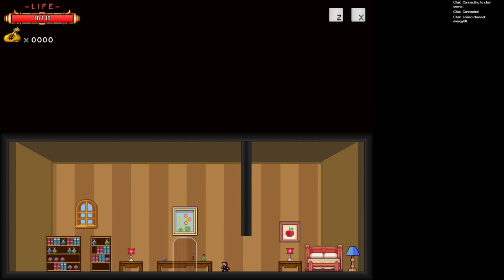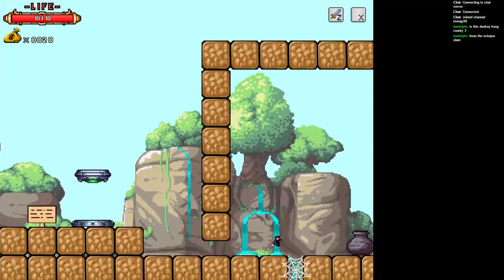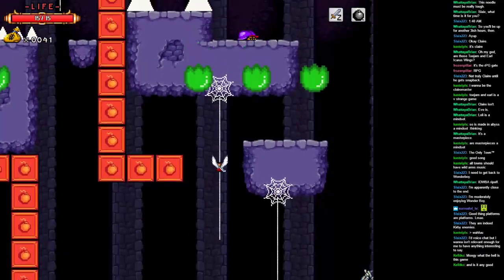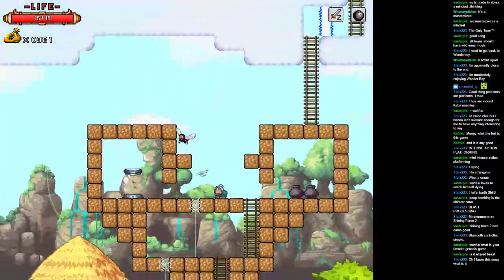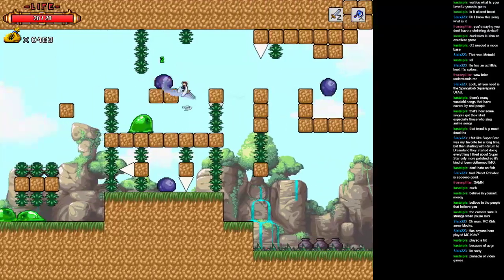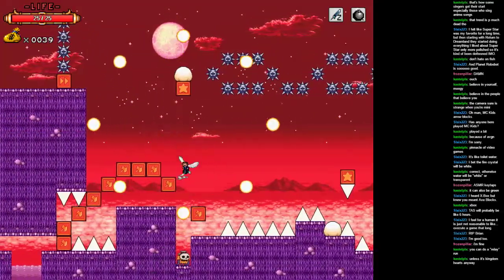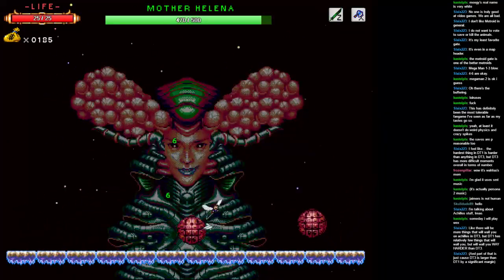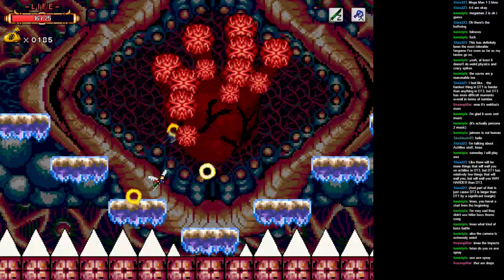I wanna be the knight in shining armor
Short adventure game by the creator of Overlord. Video features commentary.